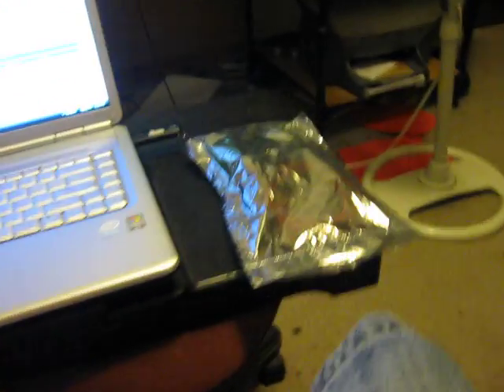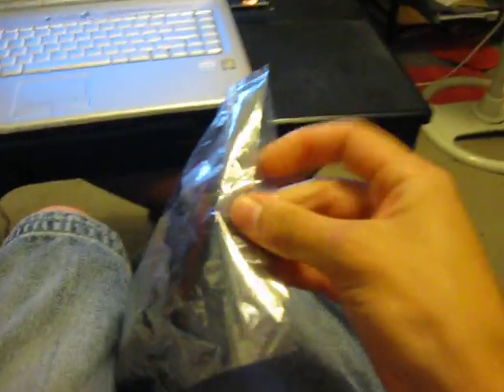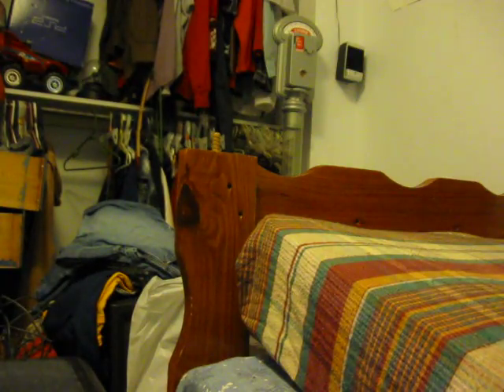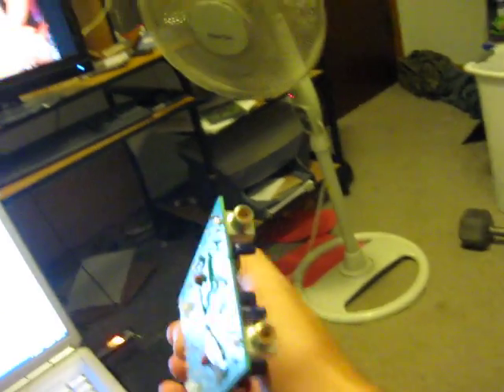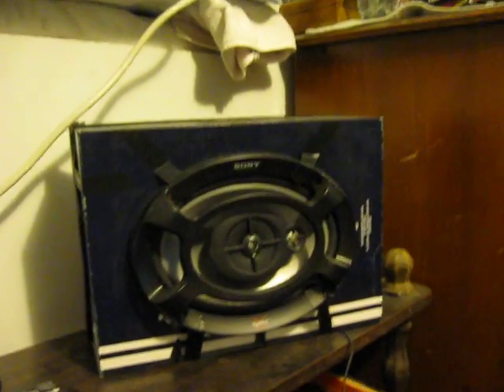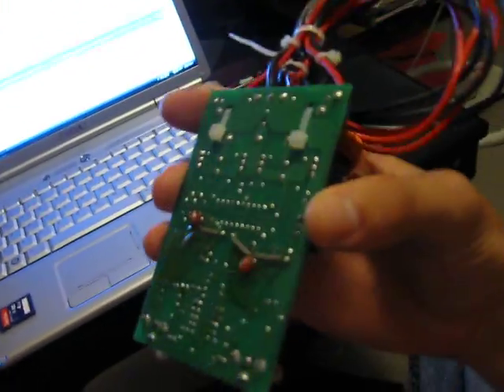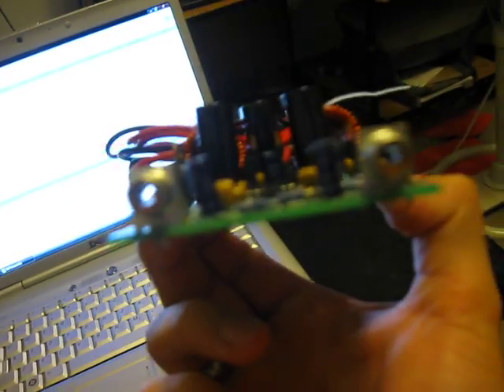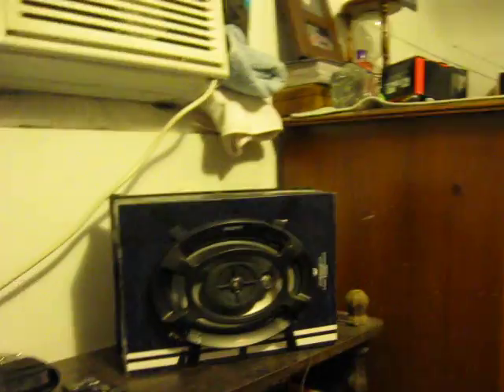Home made amp. 50 watts of peak power 25 watts x2 channels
My dad's friend made this amp.  He builds and designs them.  He is ONE of the guys that originally came up with the patent for the class D amp.  THe key word is ONE of. Not the only guy just one of them to make a design that he patented. So don't be commenting and saying you don't believe me.  This is just a small amp he's made.  Probably later in the year or so. When he gets done with one of his projects. He's going to be giving up a 200-400 watt amp. And if he does. I'll be taking this one back from my dad.  And i'll be heading to college sometime in august 2010. About a month from when this video was made. THe power supply was ordered today. Once i get it and we hook it up i'll make a video and show you.